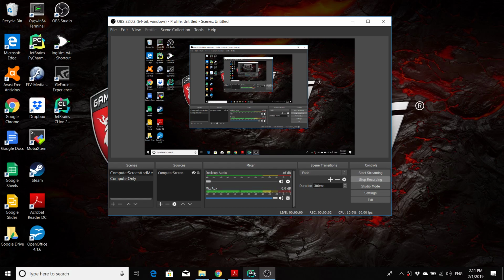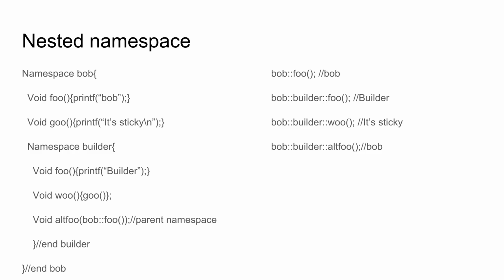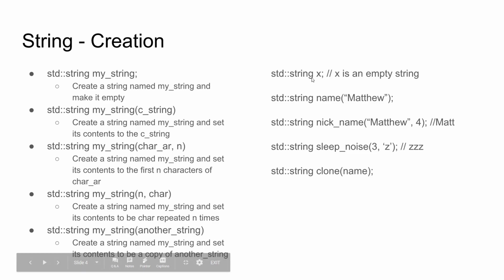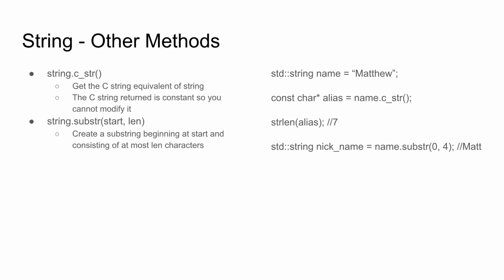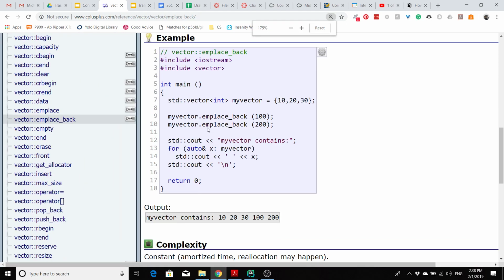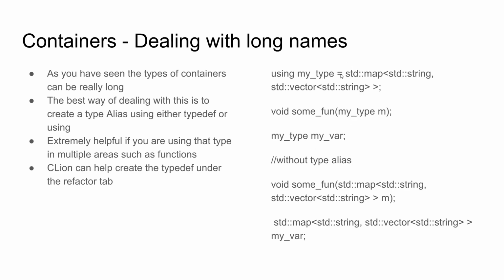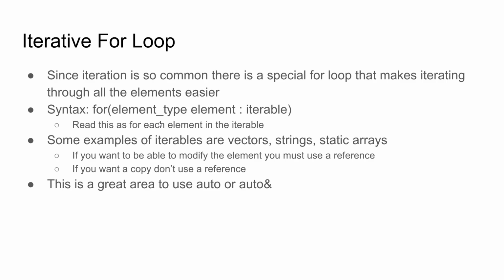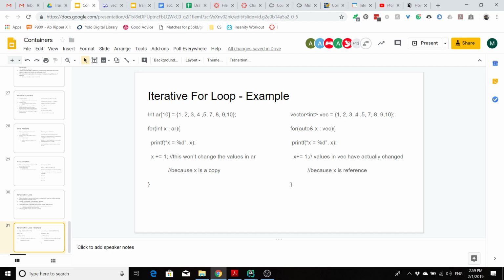ECS 36B Lecture 2/1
We discussed containers: strings, vectors, and maps, as well as iterators